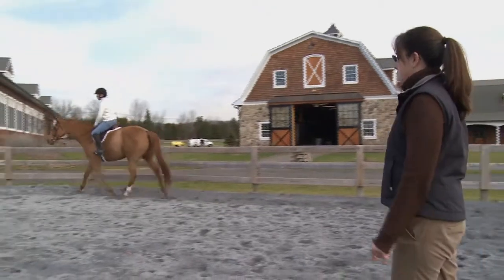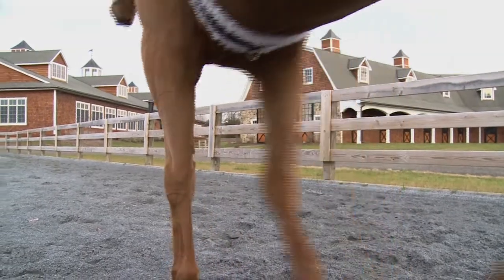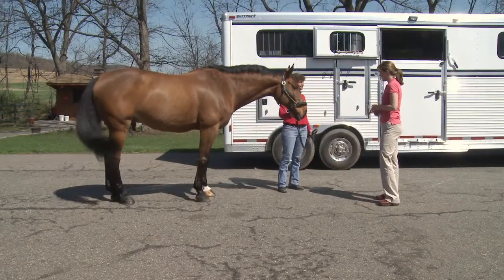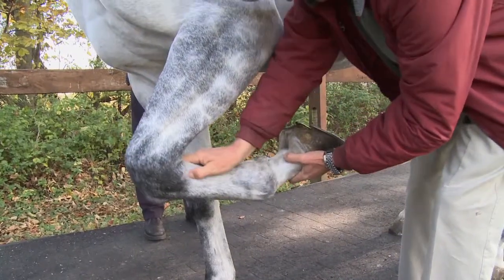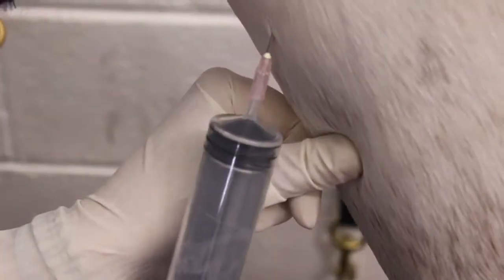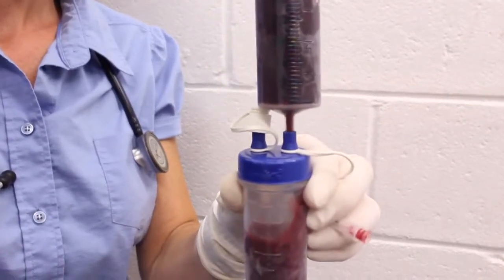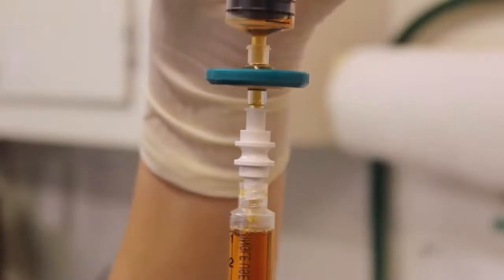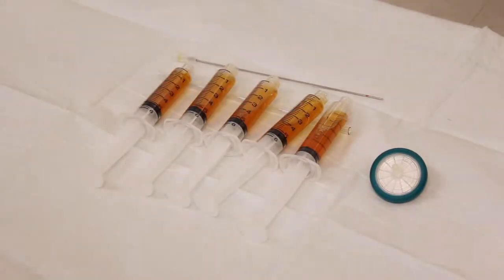IRAP Therapy for Equines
Regenerative medicine is the treatment of choice for many musculoskeletal problems. B.W. Furlong and Associates is proud to offer Platelet-rich Plasma (PRP) and Stem Cell therapies for both soft tissue and joint problems, either as an immediate treatment for acute injuries, or to maintain performance in chronic cases. Our PRP system is the Magellan Harvest system, which is the same machine used for human care, which guarantees the service is of the highest quality available. The practice also offers IRAP (Interleukin-1 Receptor Antagonist Protein), a unique gene therapy, used in the treatment of joint inflammation, arthritis, and certain soft tissue injuries.